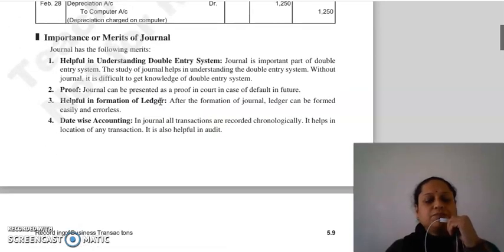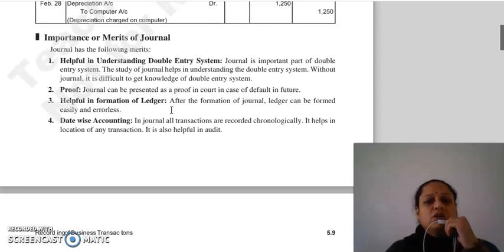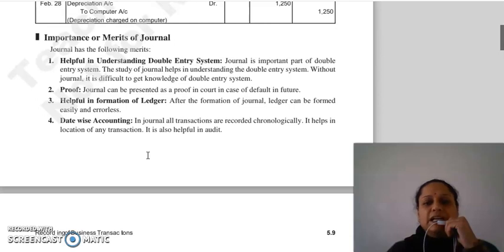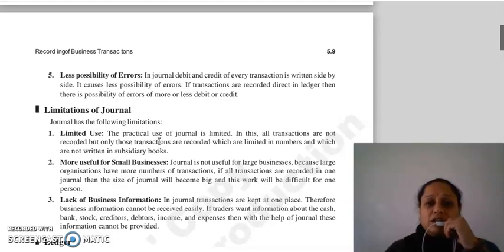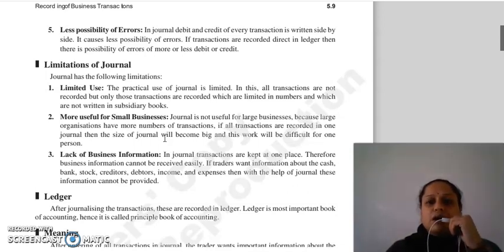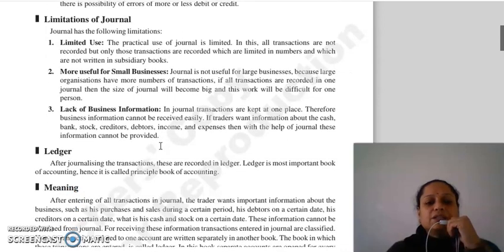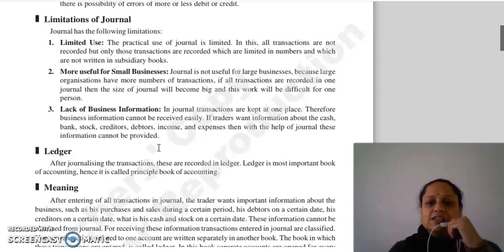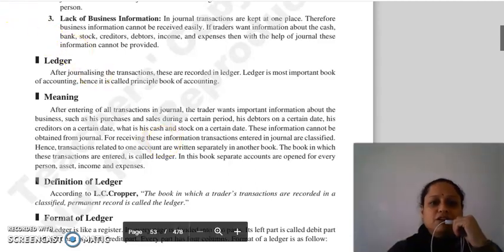F.ACC LECTURE, CHAPTER 5, LECTURE 4.